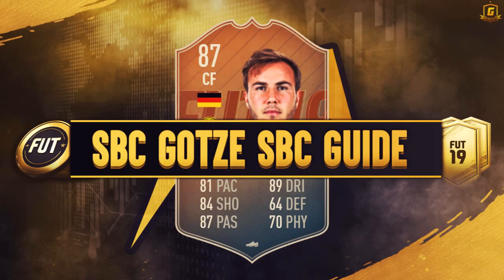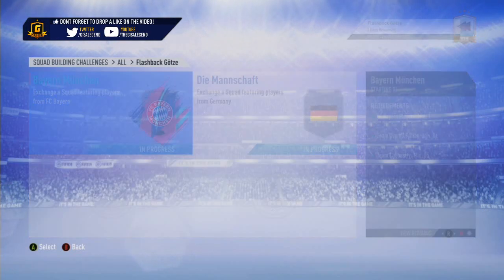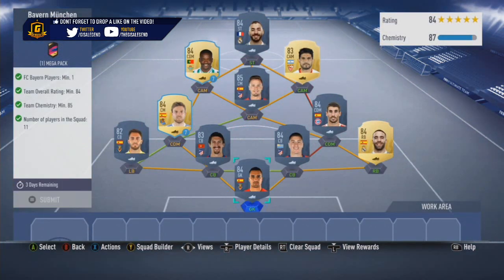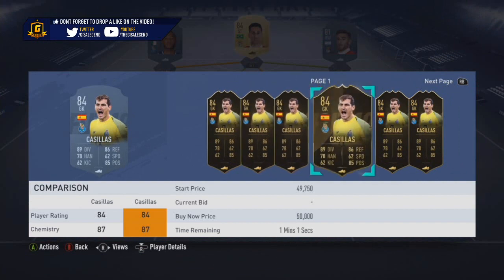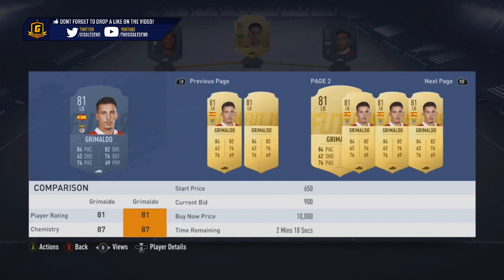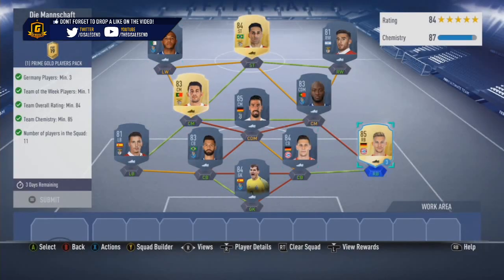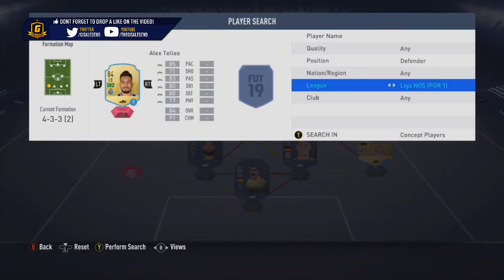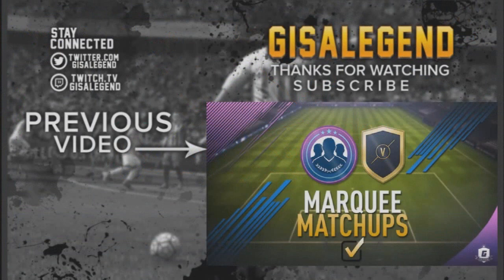FIFA 19 Flashback Mario Gotze SBC Guide - 87 Rated & 80K Worth of Packs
FIFA 19 Flashback SBCs & Squad Builder Challenges have proved so popular for people to do thought show how to do the Flashback Mario Gotze SBC plus discuss the prices, potential requirements and more.